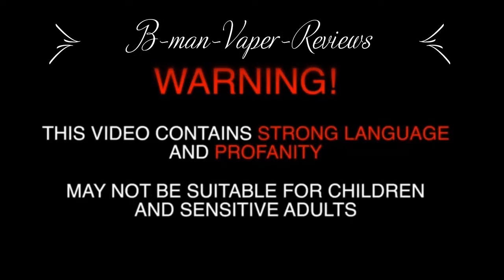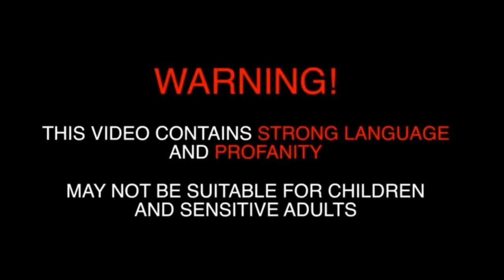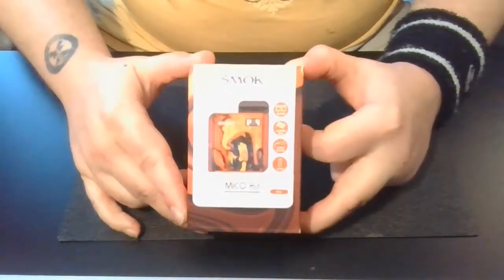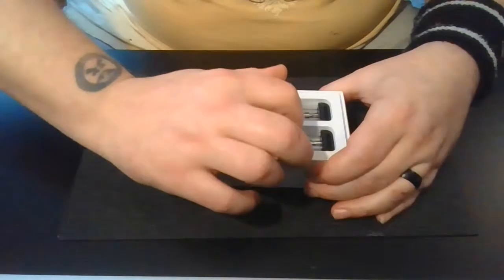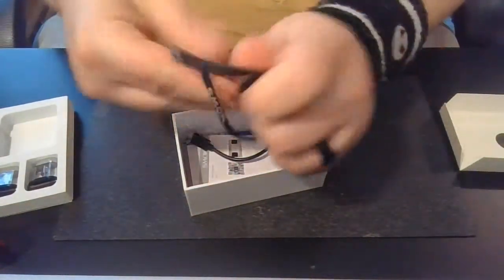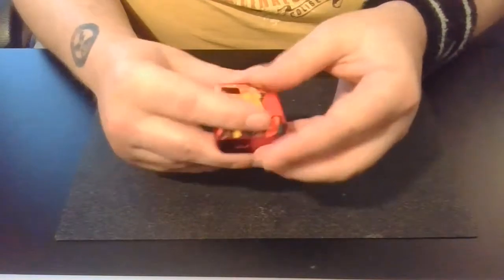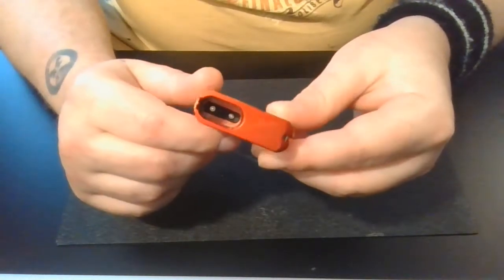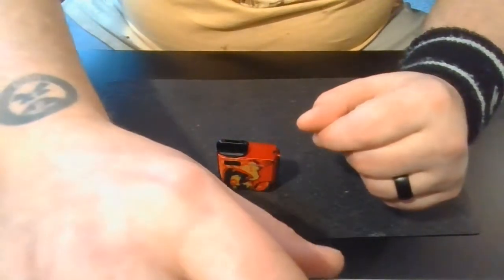Smok mico pod system Review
This is my review Of the smok Mico pod system. It has a nice sleek design. Comes with two pods. one mesh one round wire. I know it's a mi pod rip off but that's smok for you. It has a little bit too much air flow for my liking But it still gets the job done.